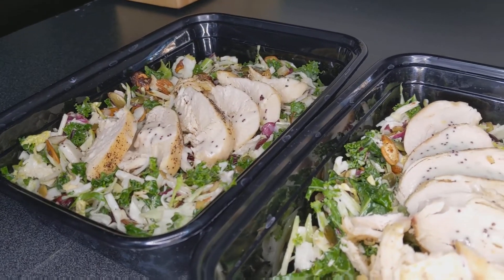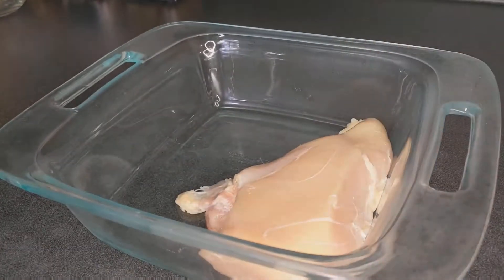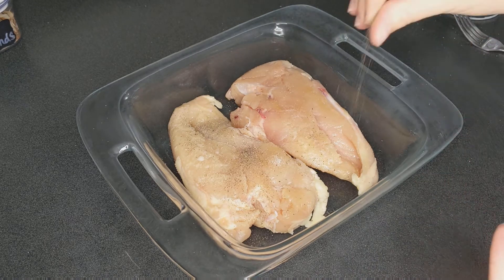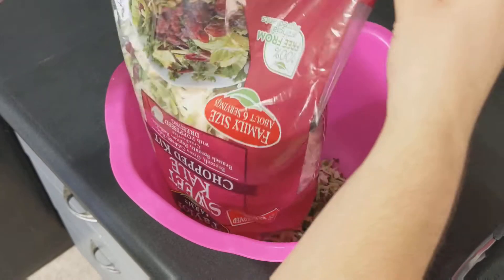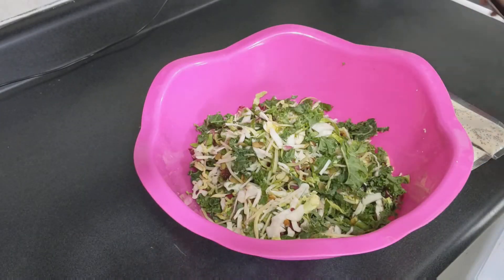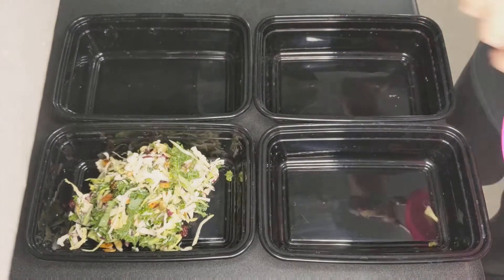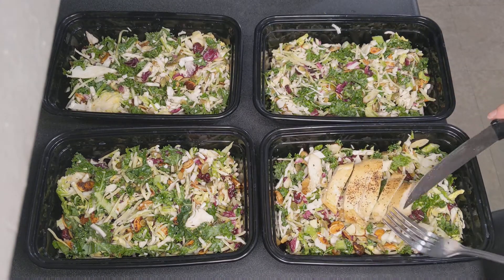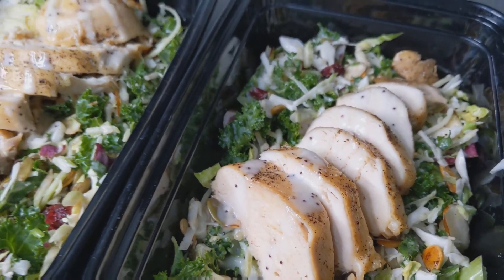Easy, fast, delicious meal prep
Don't you just hate it when you finally get a day off and all you end up doing is meal prep? If you answered yes, then this is the meal prep video for you. In total, including prep, assembly, and cleanup this easy lunch will take you less than an hour. Then you will be free to go off and do all the fun things you would like to be doing with you day off.

This meal prep lunch is fast, super easy, healthy, so delicious, and the best part. has minimal cleanup. It is also very versatile. You can do pretty much anything you like with it. Add some bacon, fruit, nuts, or cheese without even having to worry about tacking on a lot of extra time.